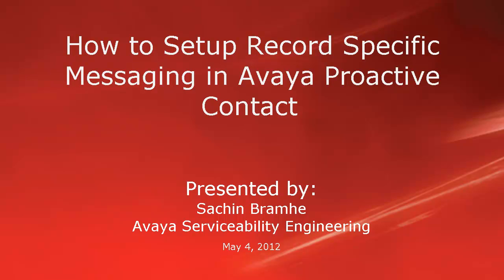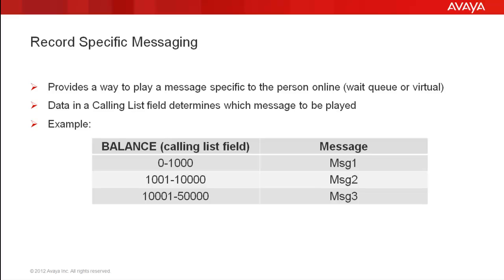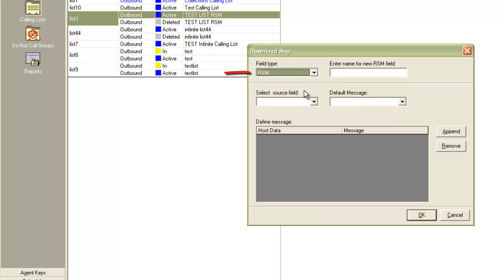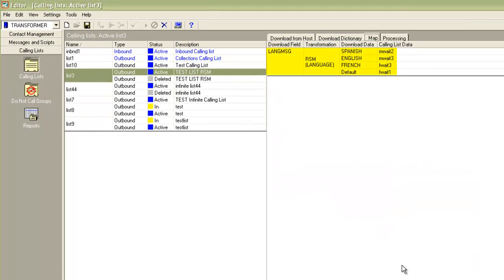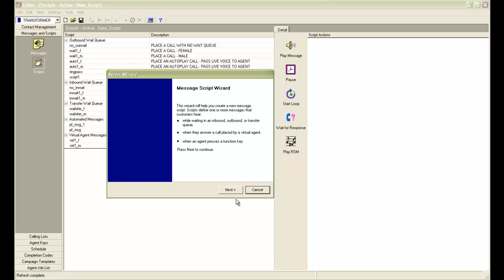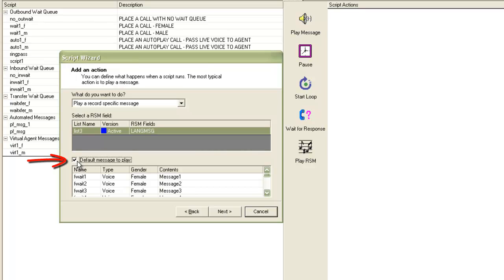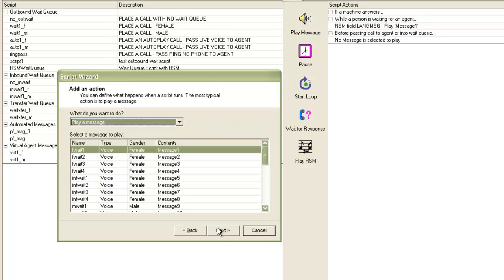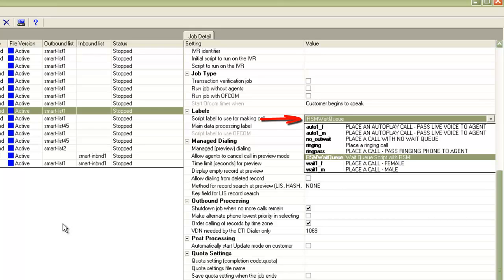How to Setup Record Specific Messaging in Avaya Proactive Contact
RSM is a feature by which you can play specific audio messages (wait queue or virtual) to customers based on any specific characteristic of that customers record in the Calling List.    Produced by Sachin Brahme.